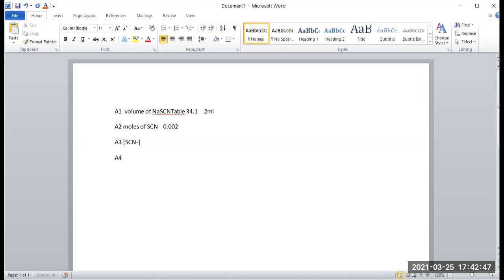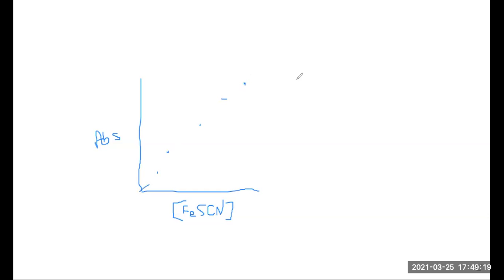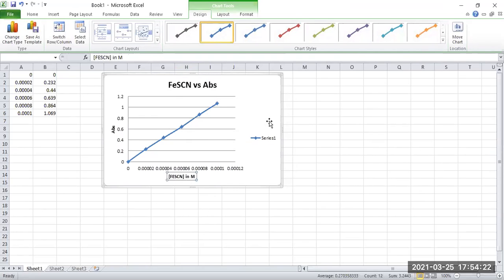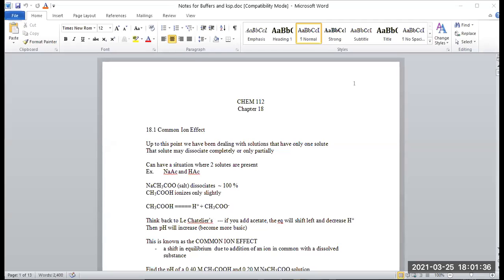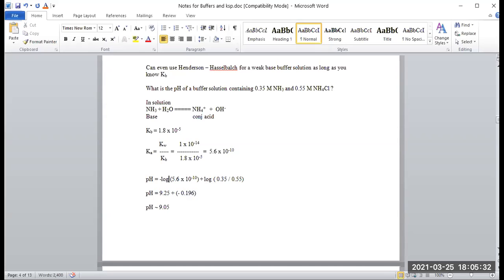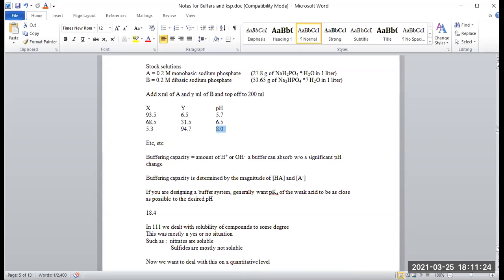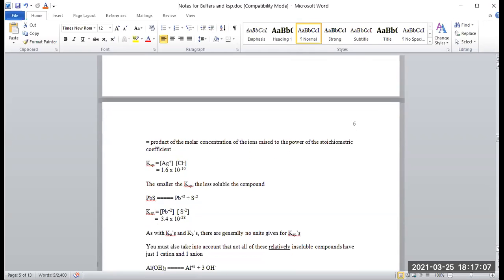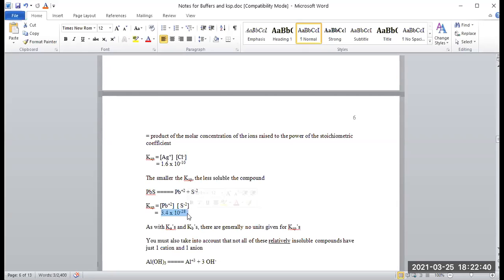CHM 112 lec 3/25/21